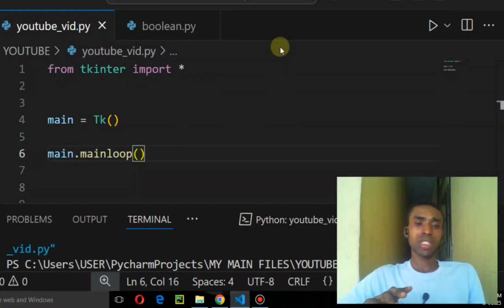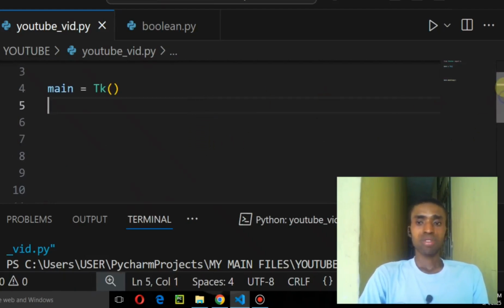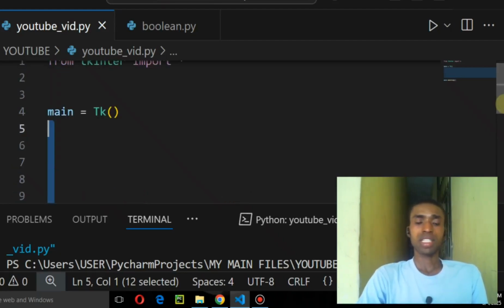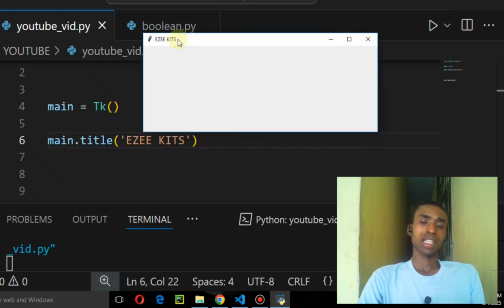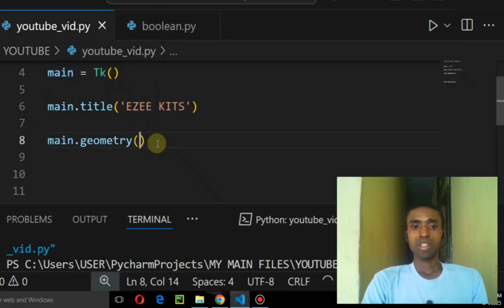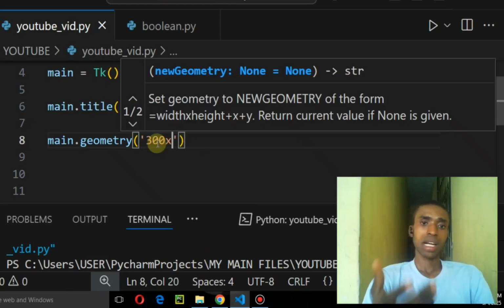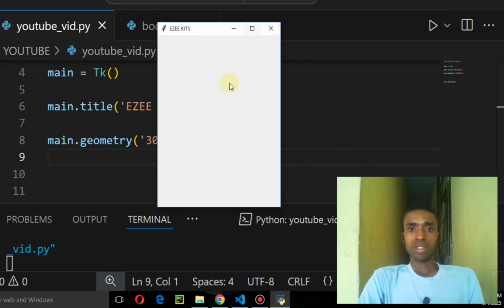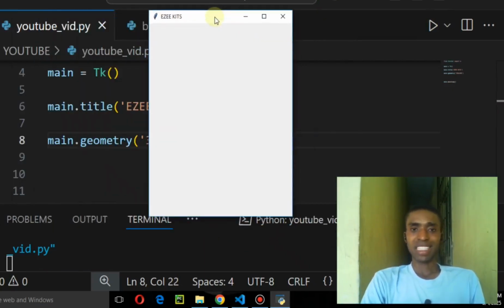How To Start App Development Using Tkinter ( Setting Title and Window size )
Starting your first Python GUI app? In this video, you’ll learn how to set the window title and size using Tkinter, Python’s built-in GUI module. This is one of the first steps in making your app look more professional.

🧠 What You’ll Learn:

How to import and set up Tkinter

How to change the window title

How to define a custom window size

Real examples with code

Tips for choosing the right dimensions for your app

🎯 This tutorial is beginner-friendly and will help you confidently start building Python desktop applications.